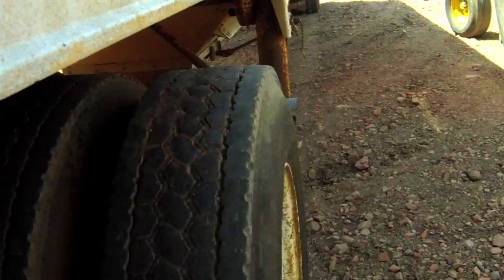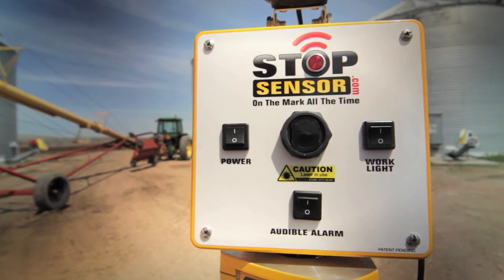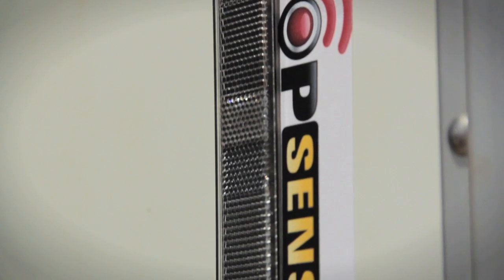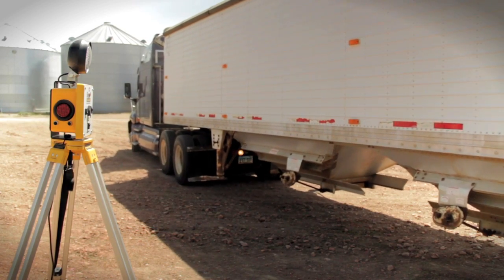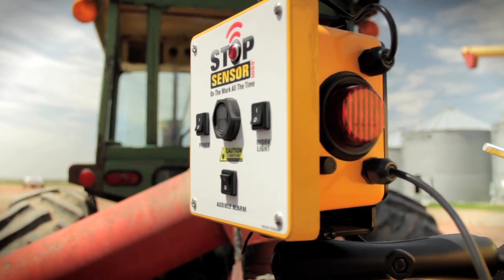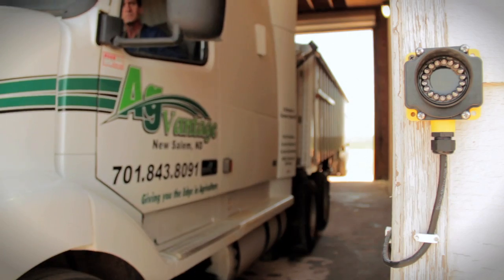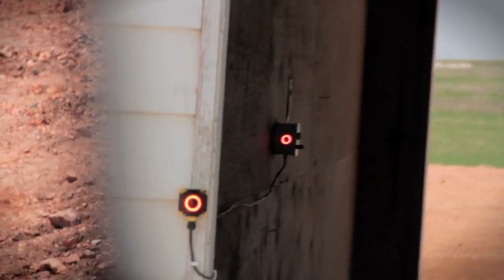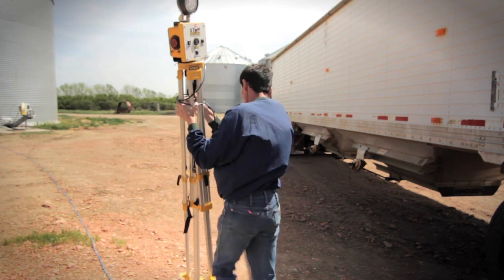Stop Sensor - Demonstration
If your work requires you to align trailers to load or unload crops, you know how much time and material can be wasted . . .

. . . and how unsafe it can be.

Now there's StopSensor, a revolutionary way to save time, decrease waste, and work more safely.

StopSensor uses a patent-pending sensor and special reflectors to detect when trailers are properly aligned for loading or unloading. Using the device is as easy as 1-2-3: